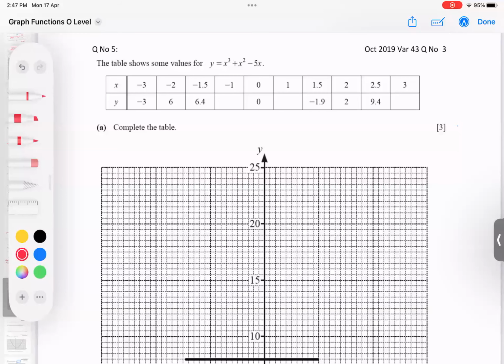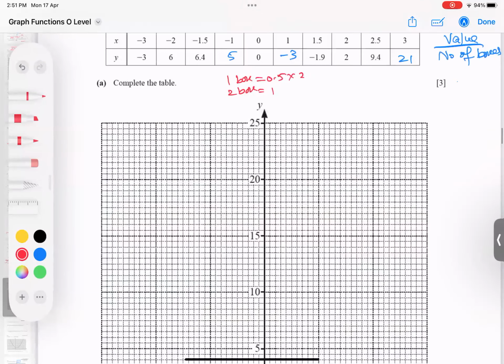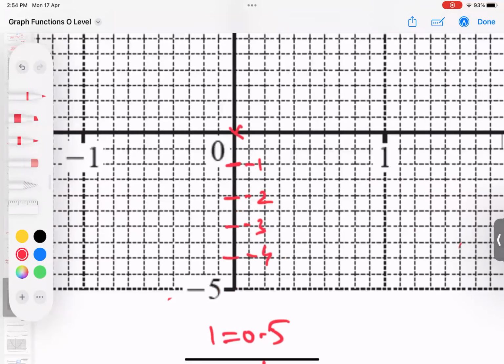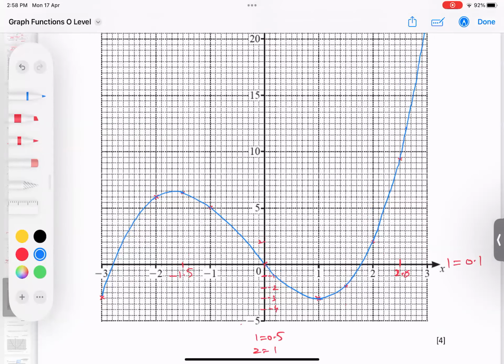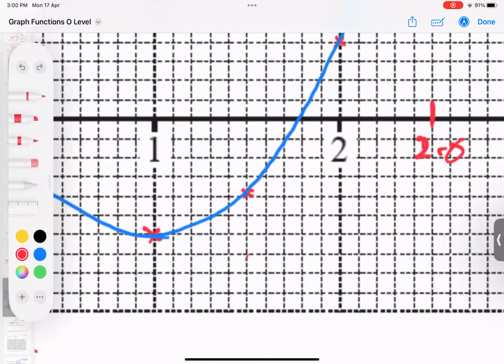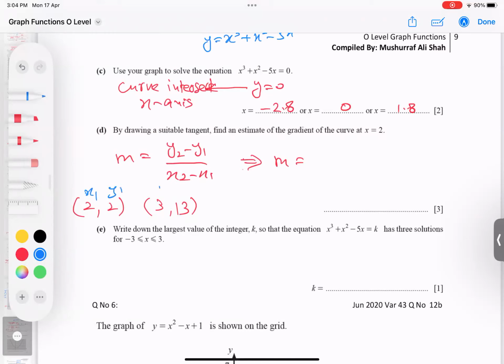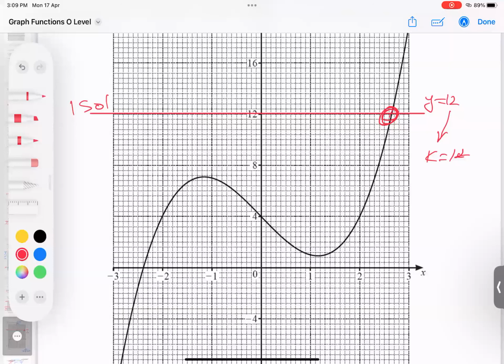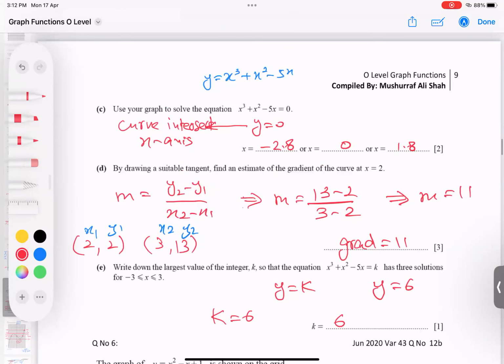Oct 2019 Var 43 Q No 3 Topic O Level Graph Functions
0580_w19_qp_43